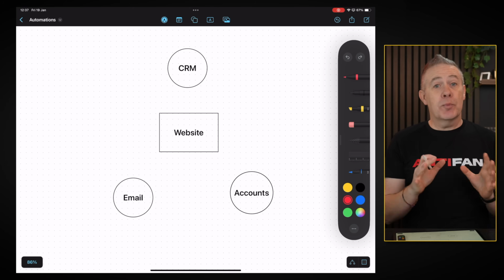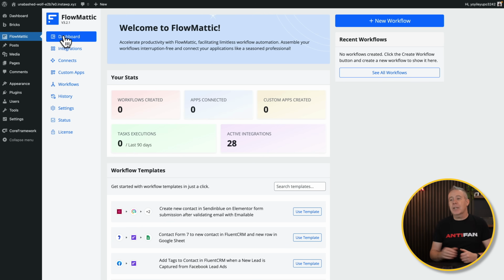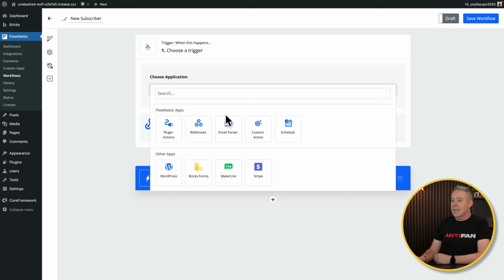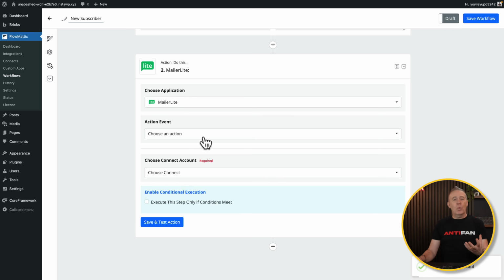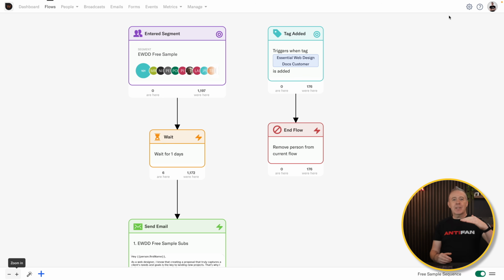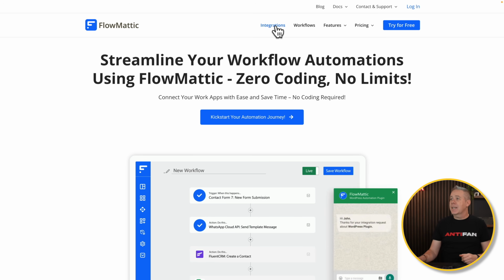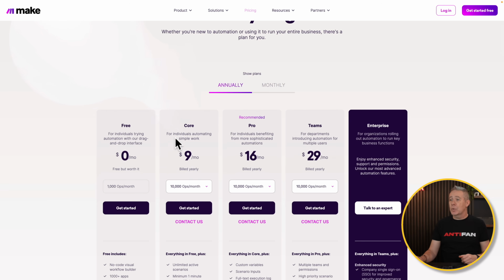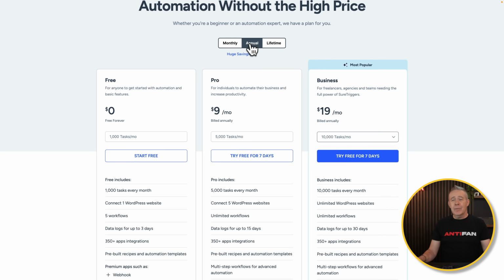Website Automation Demystified: The Ultimate Beginner's Guide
In this video, we delve into the world of website automation and WordPress automation, exploring how to streamline business processes by enabling different tools and services to communicate with each other.

The video covers the concept of website automation, demonstrating how it can simplify tasks such as adding new customers to CRMs, email marketing platforms, and account packages directly from a website.

I introduce Flowmattic, a WordPress plugin that exemplifies WordPress automation by allowing users to set up automated workflows within their WordPress site.

The video walks you through setting up a trigger and action workflow, using the example of automatically adding new users to an email marketing platform like MailerLite.

We'll also discuss other WordPress automation tools and services, such as Uncanny Automator, Zapier, Make (formerly Integromat), Pabbly Connect, and SureTriggers, comparing their features, pricing, and the concept of tasks or operations.

The video highlights the importance of choosing the right automation tool based on business needs, whether it's a hosted service with a monthly fee or a plugin that runs on your own server.

By the end of the video, you'll have a comprehensive understanding of how website automation and WordPress automation can save time, improve efficiency, and create a more effective business workflow.

What you'll learn:
- An introduction to website automation and its benefits for businesses.
- How to set up automated workflows within WordPress using the Flowmatic plugin.
- A step-by-step guide to creating triggers and actions that automate tasks like adding new users to email marketing platforms.
- An overview of other WordPress automation tools, including Uncanny Automator, Zapier, Make, Pabbly Connect, and Sure Triggers.
- Tips on choosing the right automation tool for your business needs, considering factors like pricing, tasks, and server resources.

Timestamps
00:00 - 01 - Introduction
00:46 - 02 - A Practical Overview of Website Automation Needs
02:34 - 03 - Our First Look At Automation
06:35 - 12 - Message From Video Sponsor
17:20 - 04 - Alternative Automation Options
19:39 - 05 - Types of Automation Tools

► WORDPRESS PLUGINS ◄